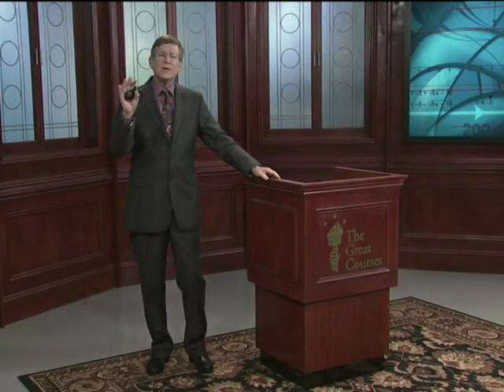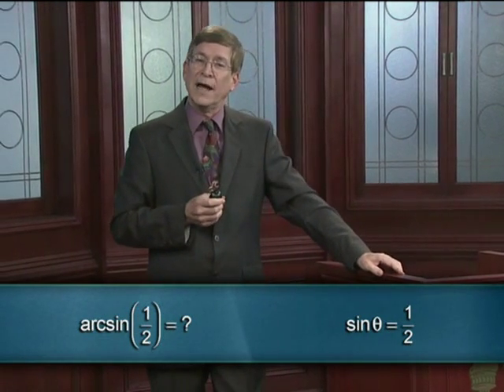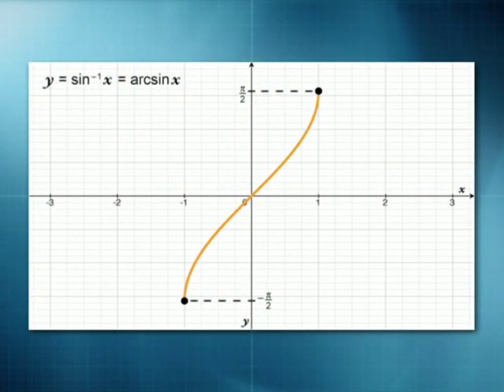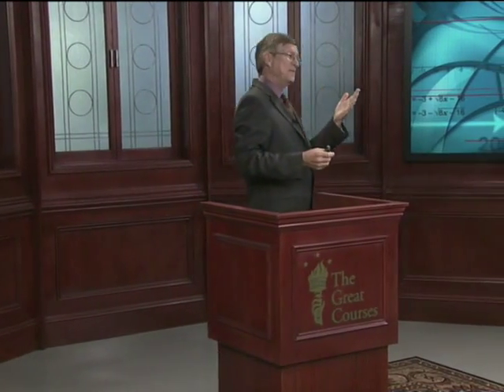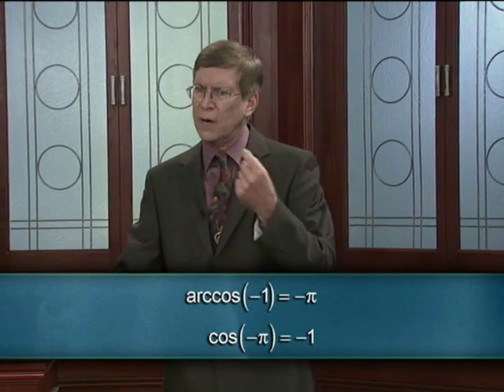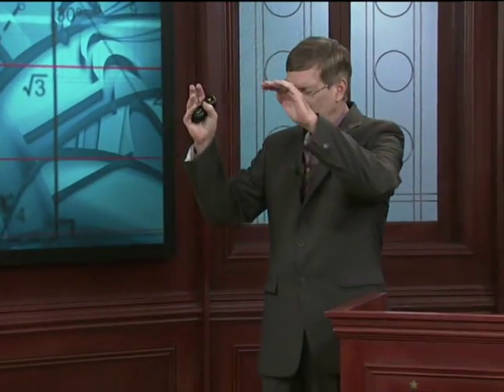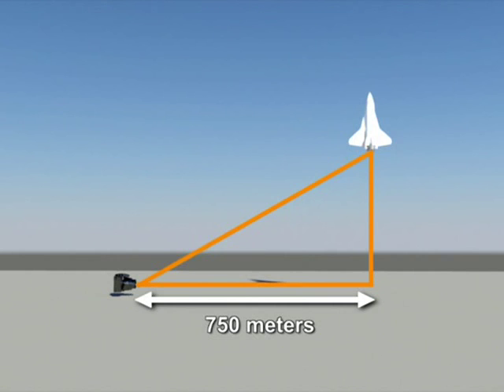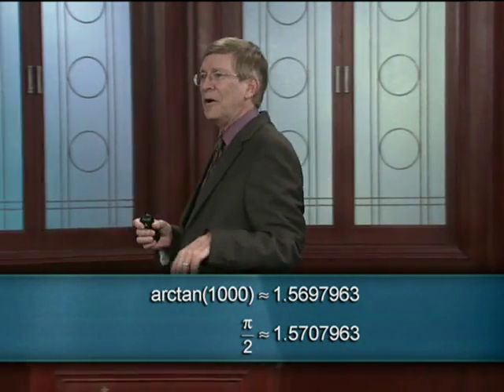17 Inverse Trigonometric Functions